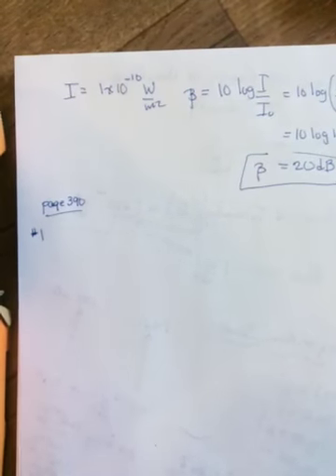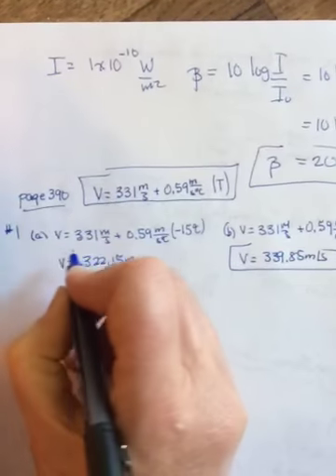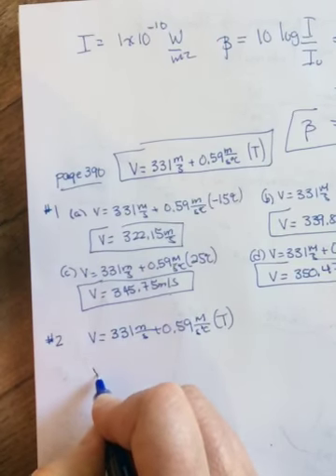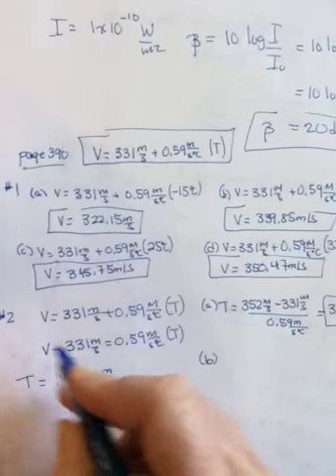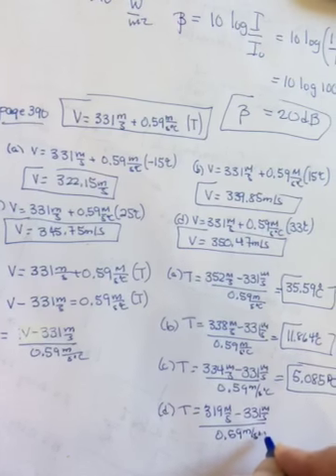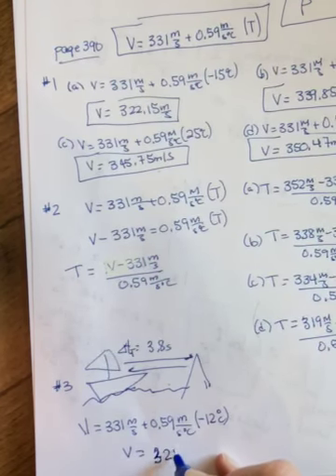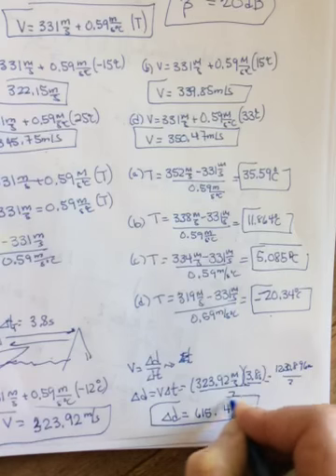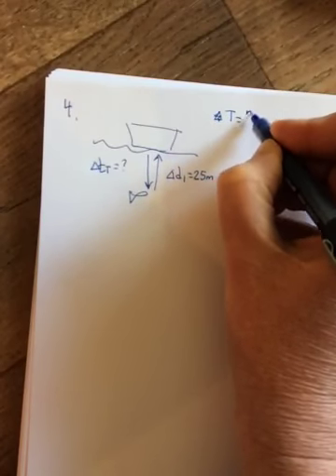Physics 11 Speed Of Sound Questions Page 390 # 1 - 3